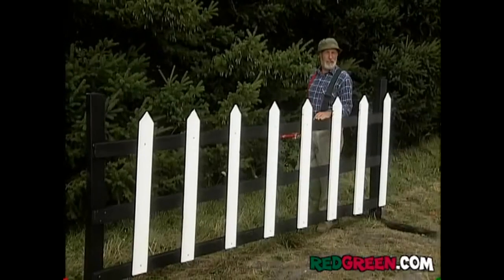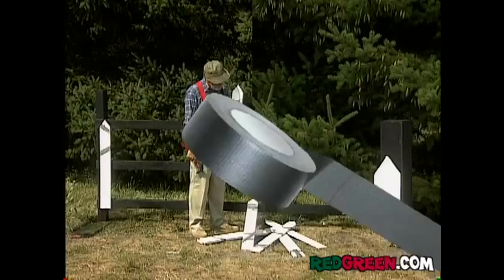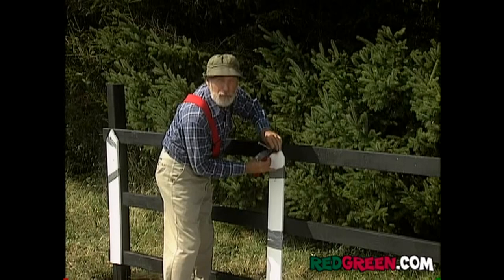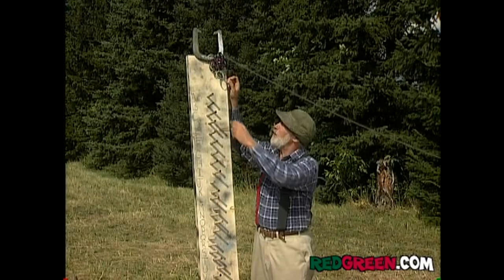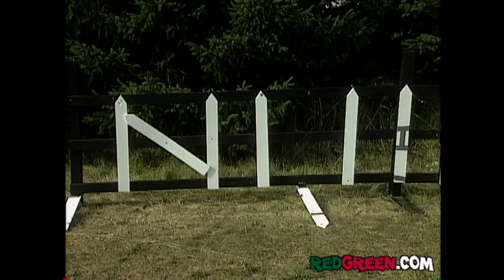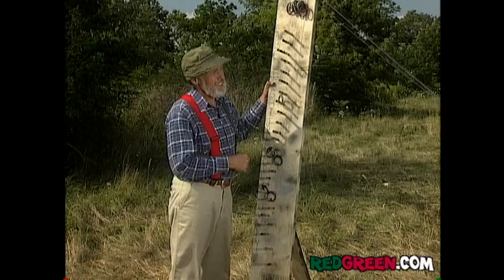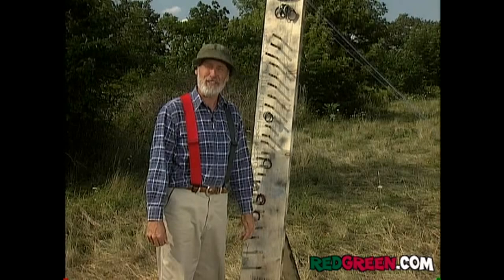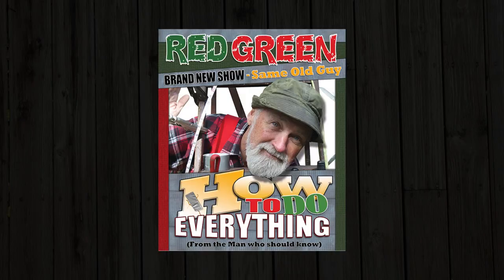Handyman Corner "Picket Fence Billboard"